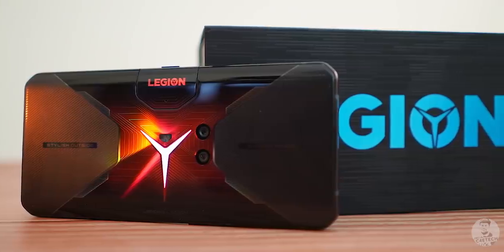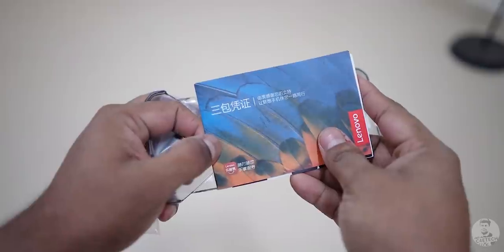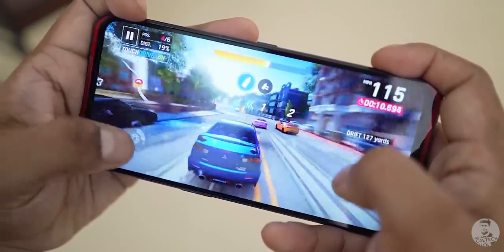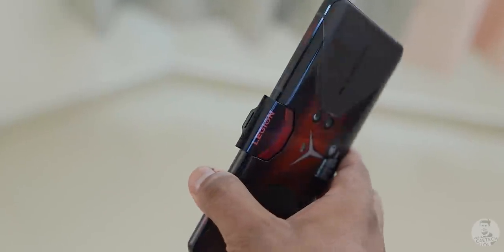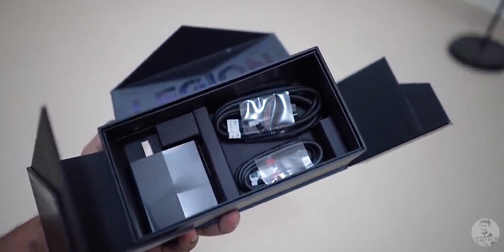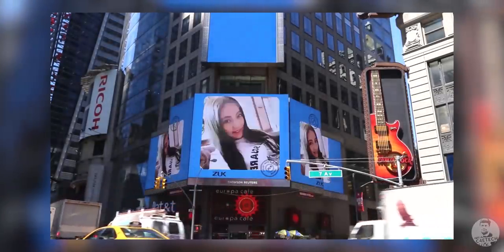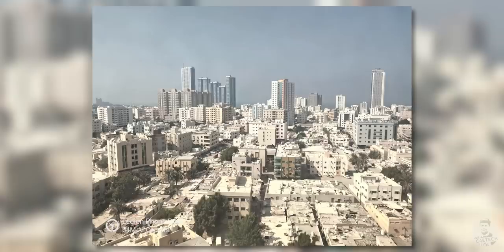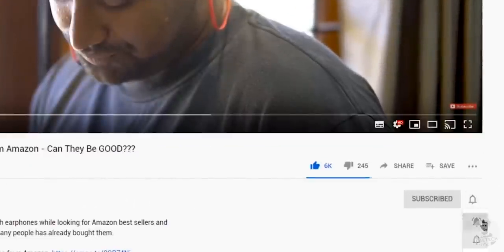Lenovo Legion Duel Unboxing - 90W Dual Charging - A Better ROG Phone 3?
In this video I unbox the Lenovo Legion Duel, lenovo's version of the ASUS ROG Phone 3 and share my thoughts on it - especially on how it compares to the afore mentioned ROG Phone 3.

The Lenovo Legion Duel comes with the same flagship Snadragon 865 plus, a 144hz Amoled Panel and shares a lot more in common with the ROG Phone 3.